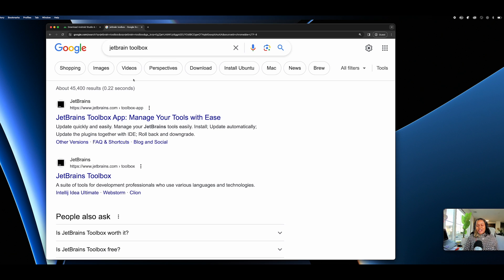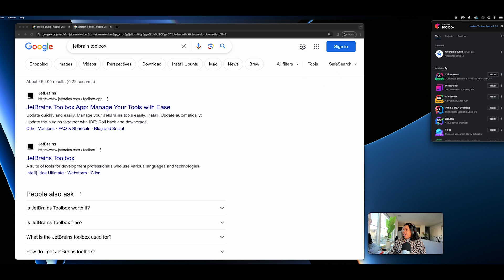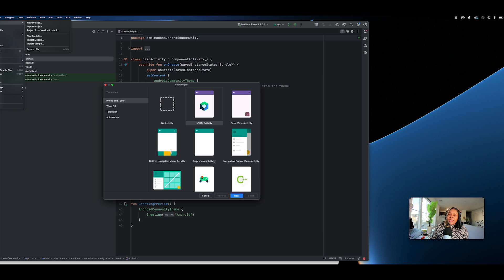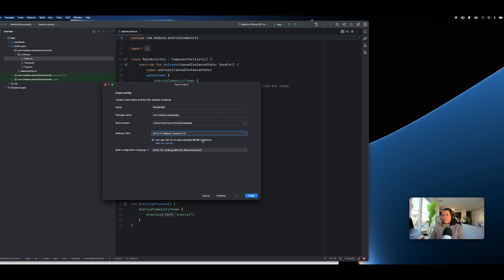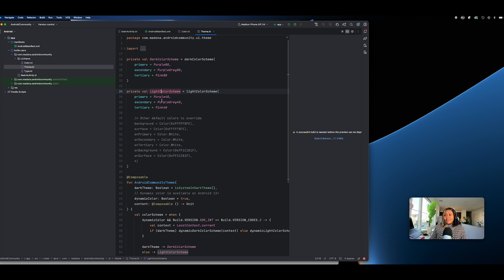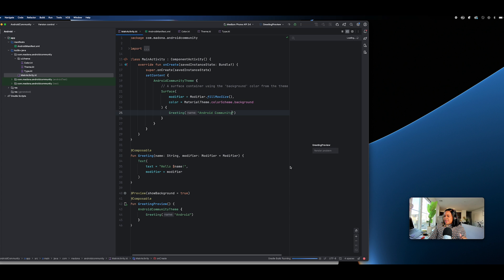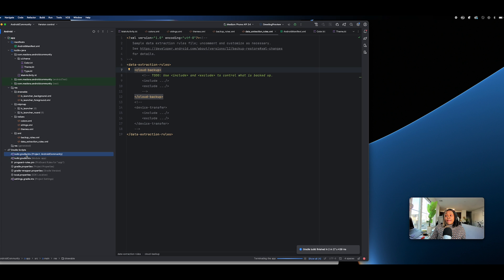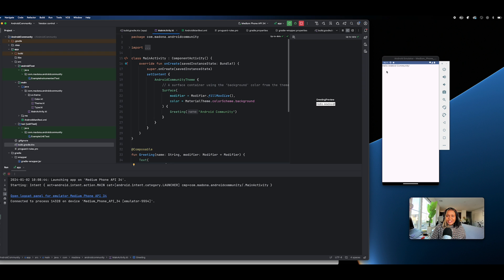Building Your First Android Application using Jetpack Compose